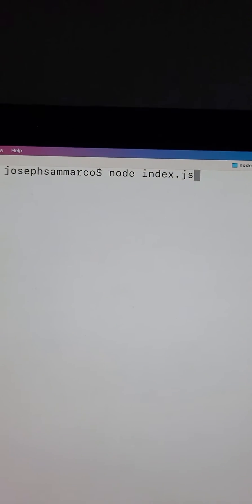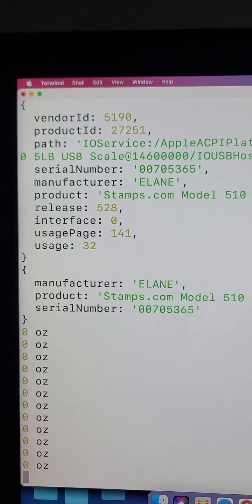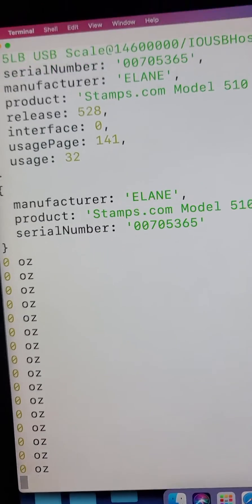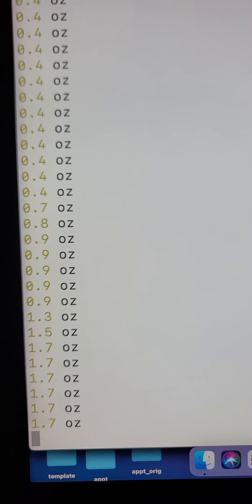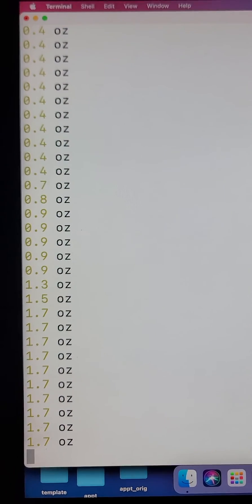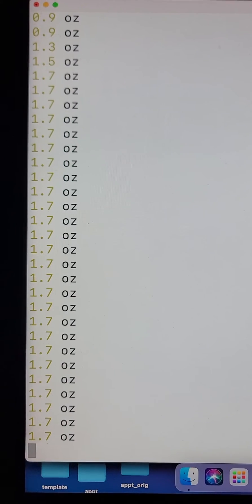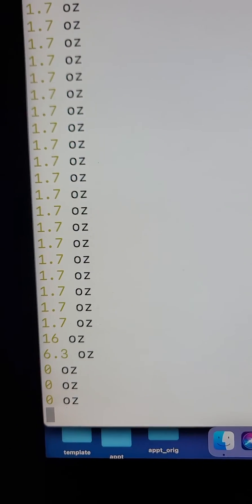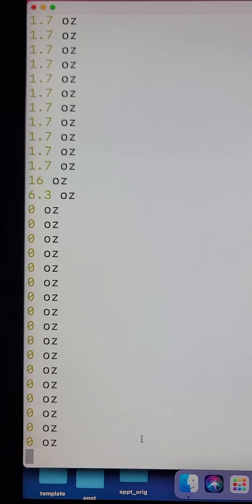Nodejs HID Reading USB Scale ⚖